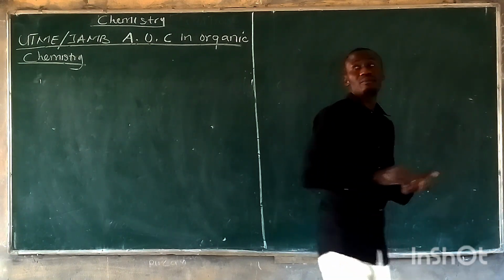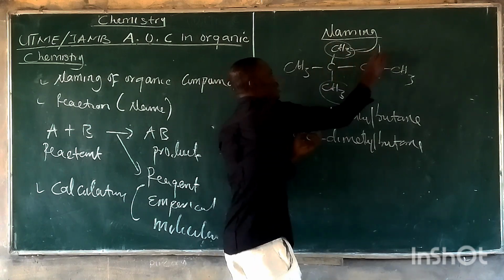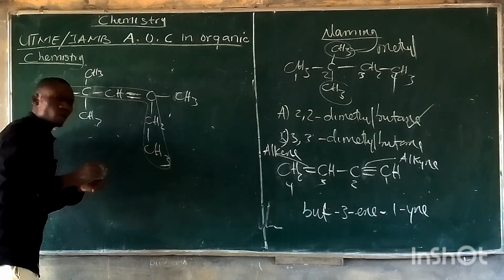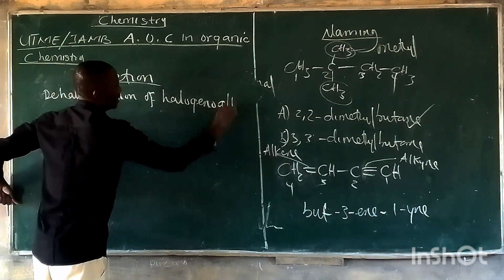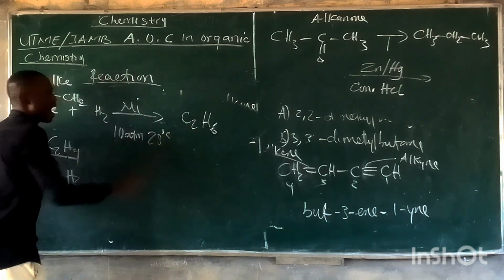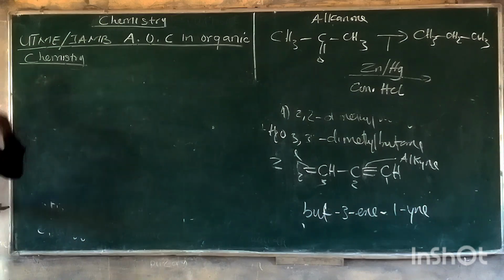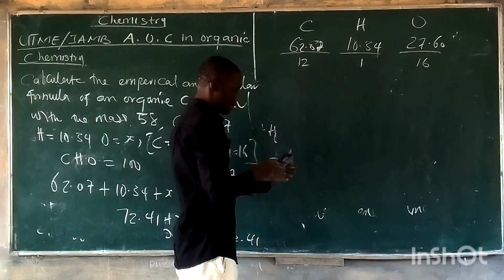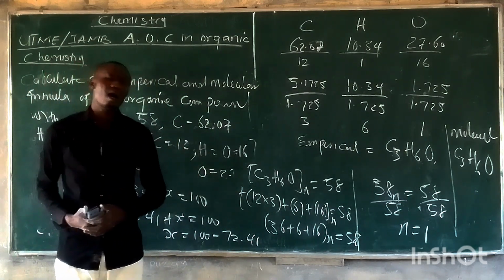JAMB Organic chemistry A O C